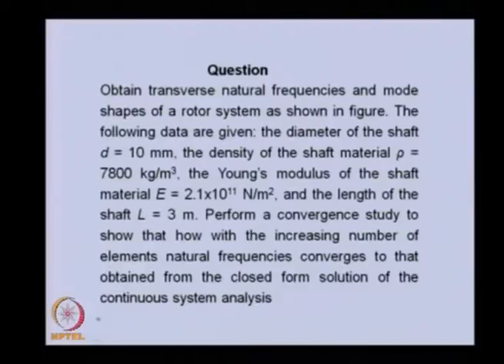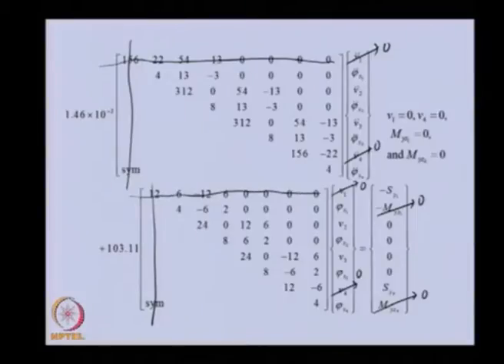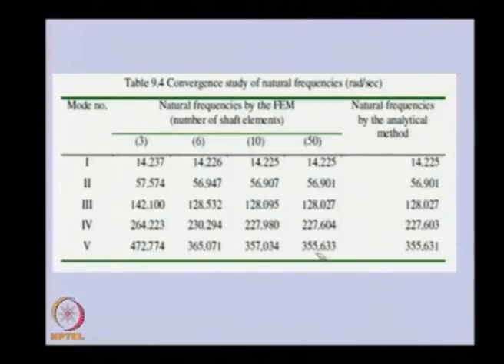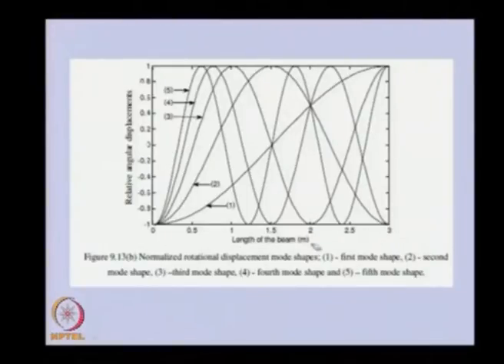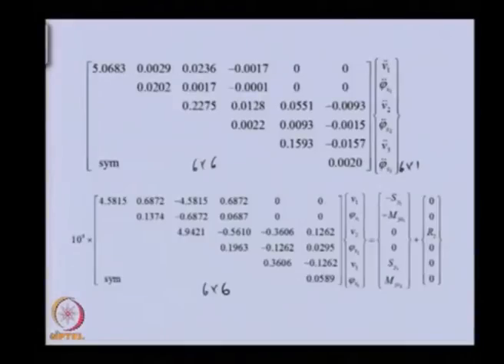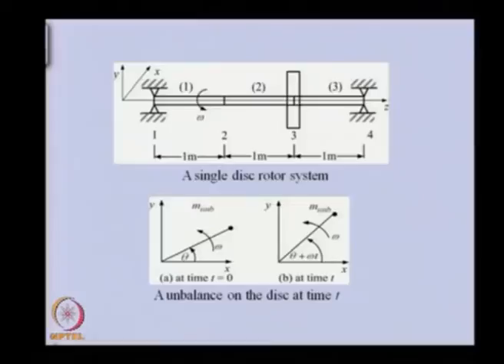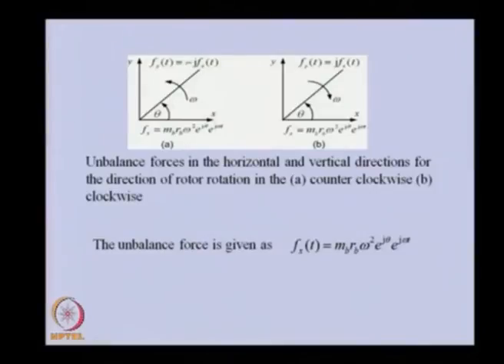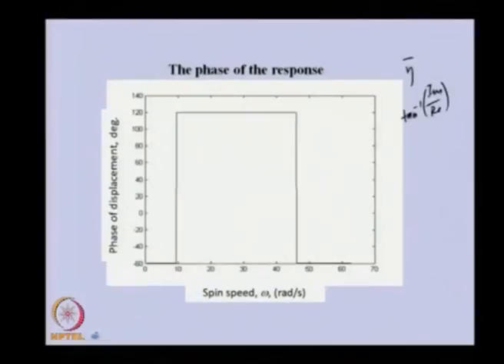Finite Element Method II